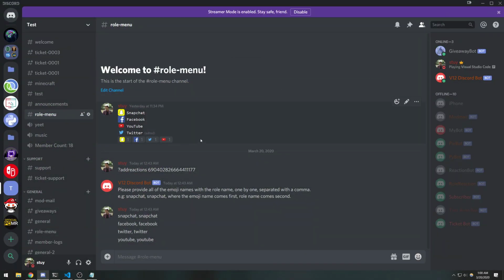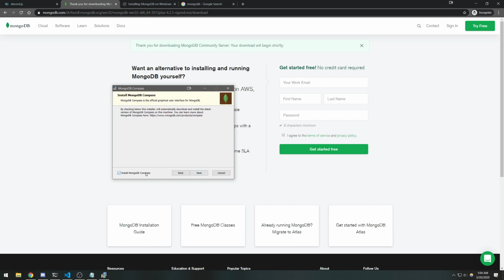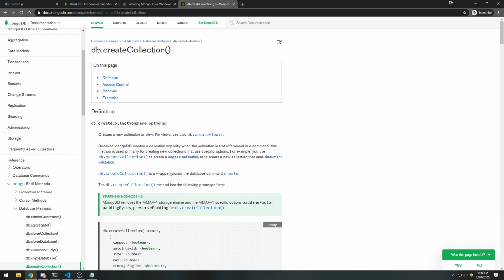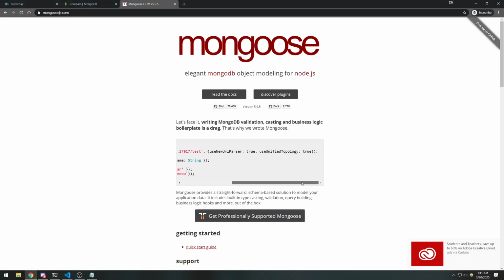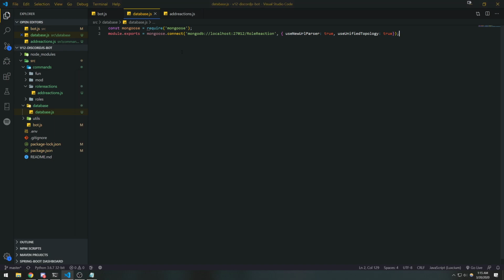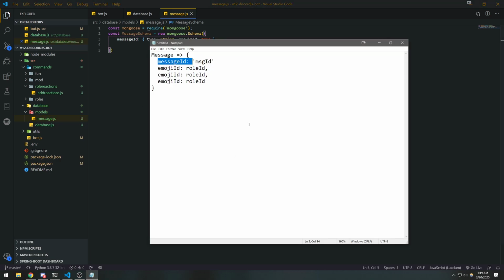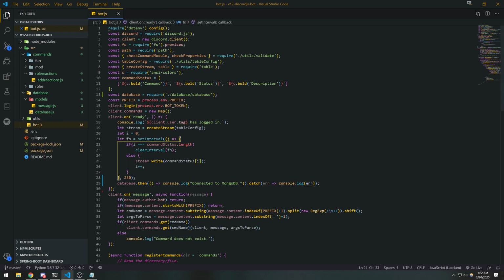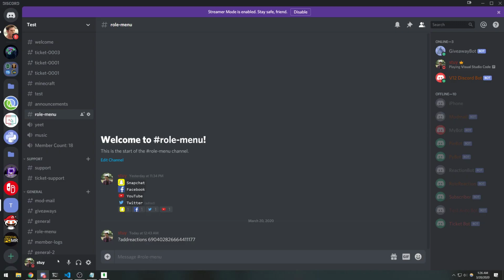Discord.JS v12 - Ep. 21 - Role Reaction Bot Tutorial Part #3 - Setting up MongoDB & Mongoose